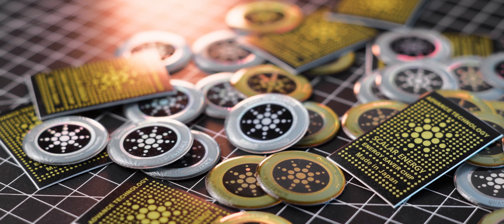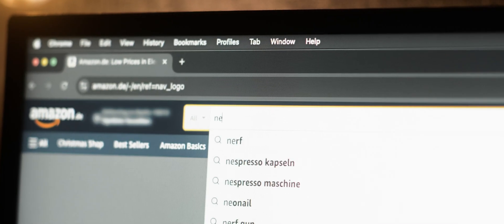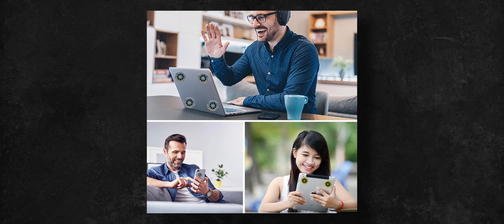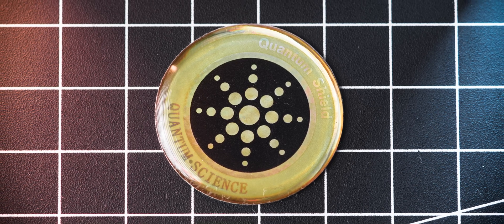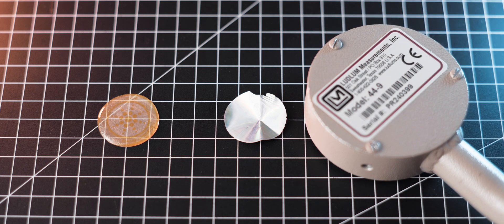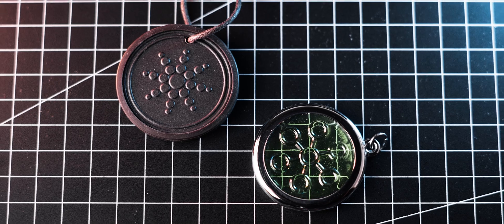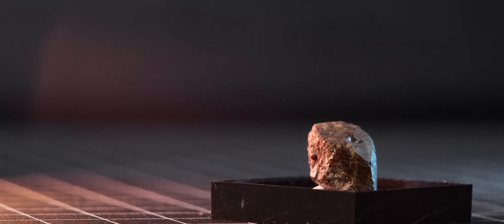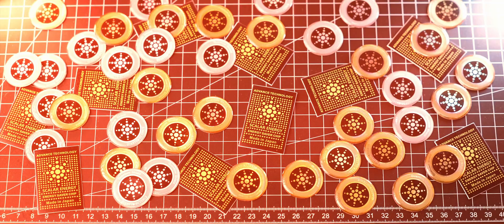Radioactive Quackery Items From Amazon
Welcome back my fellow radiation! Today we explore some more quantum science quackery item from Amazon. Do they have positive impact on human health or are they actually radioactive? Let's find out!

and remember,
stay active